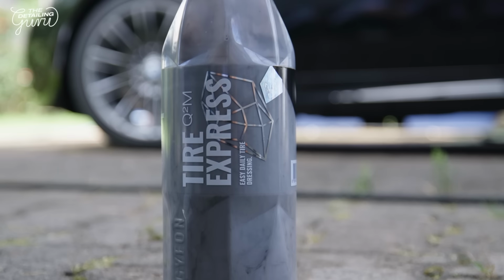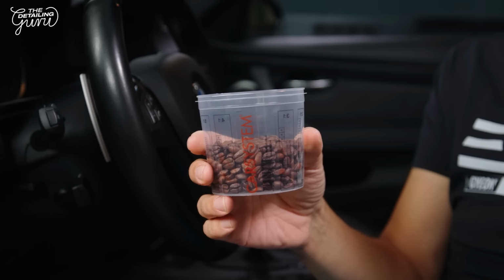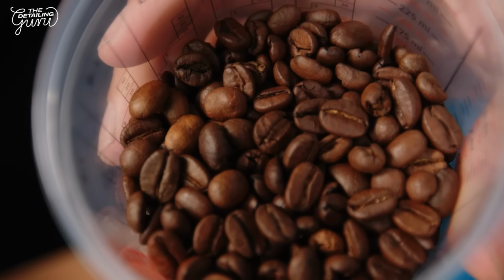How to prepare your car for sale? - The Detailing Guru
For this last episode of season 4, Yves guides you through all the necessary steps that could potentially add some extra points when trying to sell your car.
"The Detailing Guru" features tutorials, tips&tricks and tons of helpful know-how to make your work easier and more efficient.